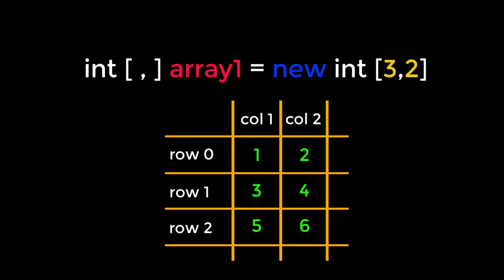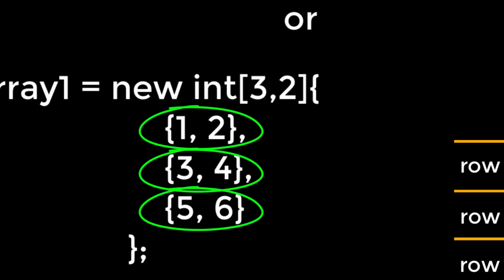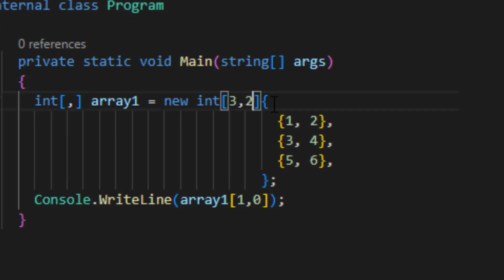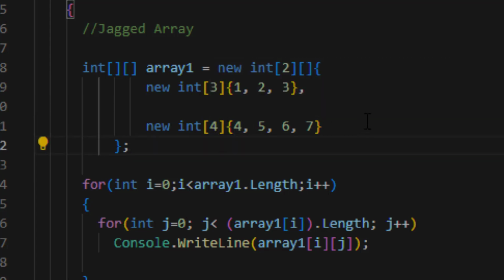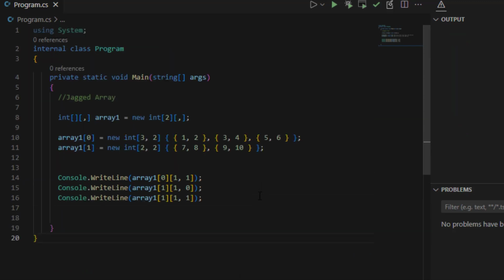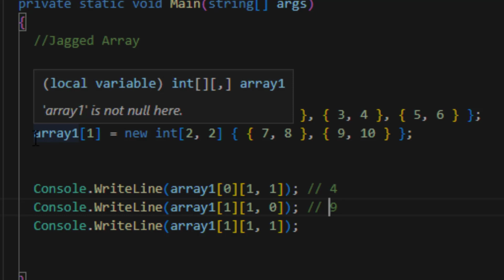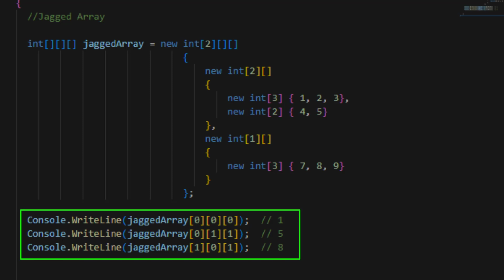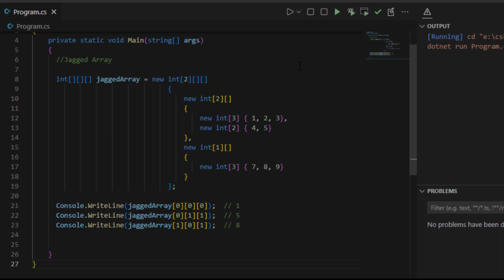C# 17. Multi Dimensional and Jagged Arrays